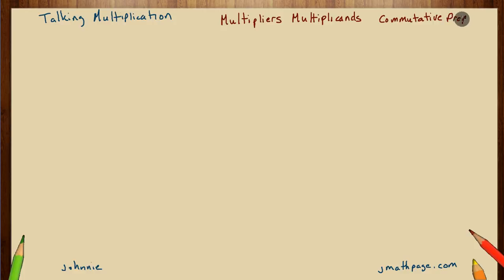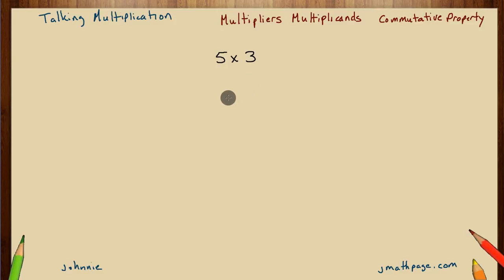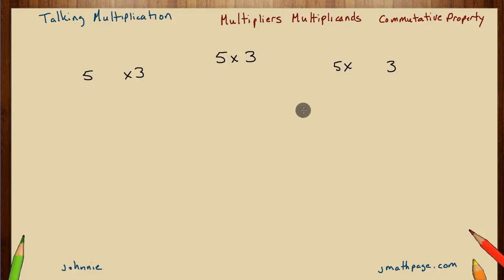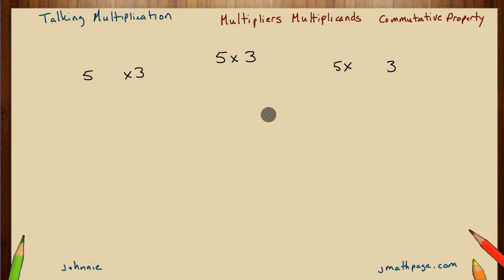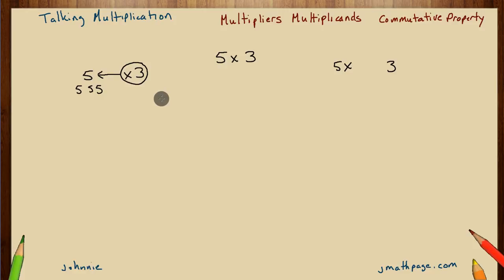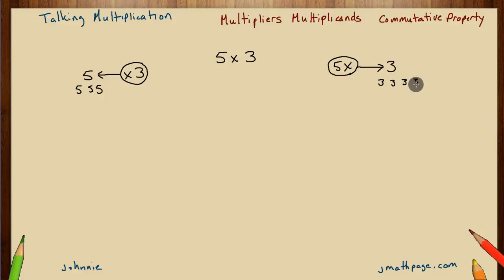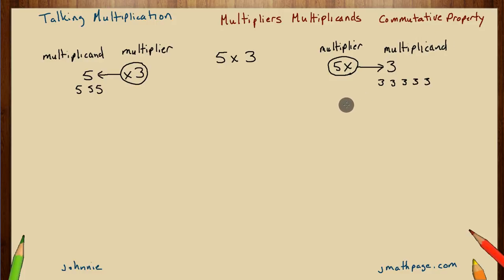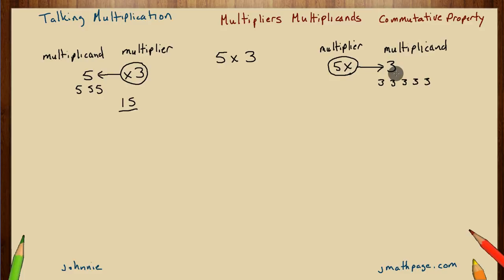Multiplication- Talking Multipliers, Multiplicands and the Commutative Property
This video describes the roles of the multiplier, the multiplicand, and the commutative property in multiplication.  Good for defining these concepts.   Great for kids learning their times tables and wanting a better, deeper understanding of what is going on.  Follows Common Core Math Practice Standards.